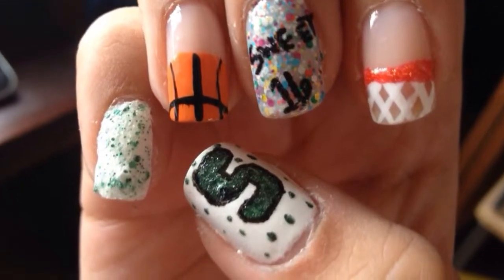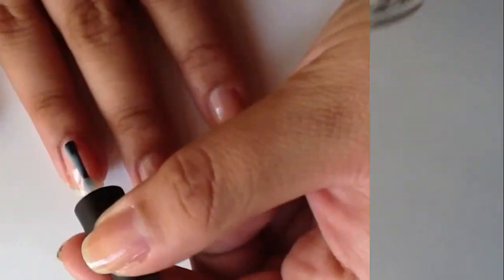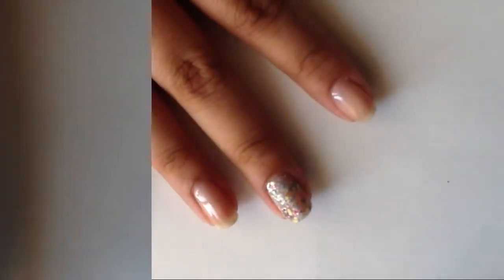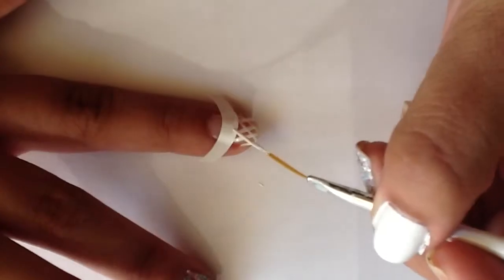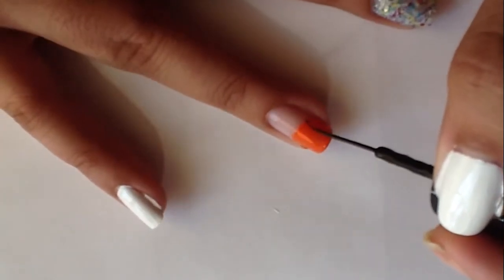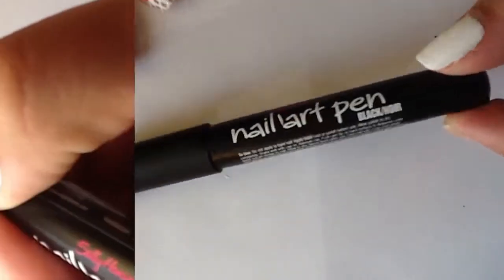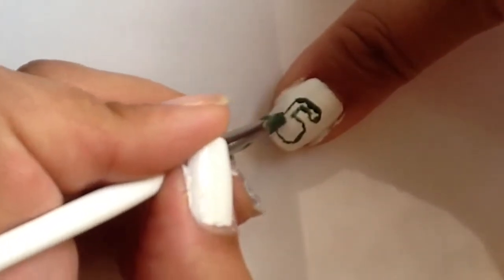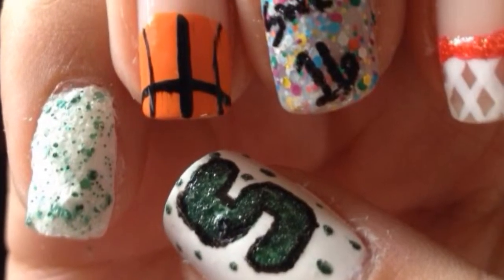March Madness Basketball Nail Art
SWEET 16! (Thumbs up if you just sang that in your head :D )

Colors used:
Zoya: Chita, Destiny
OPI: Don't burst my bubble
China Glaze: White on White, It's A Trap-eze
Sally Hansen: Green Rocket, Sun Kissed
Sally Hansen Nail Art Pens: Black